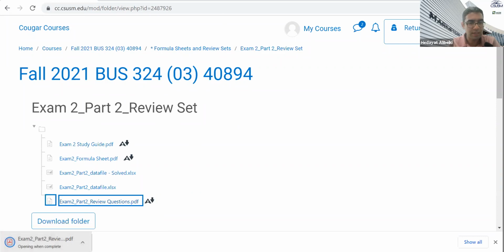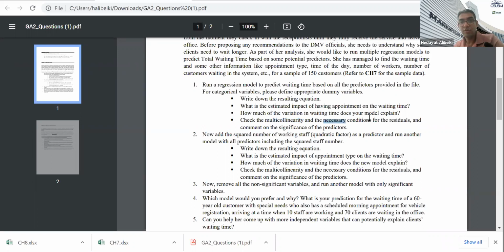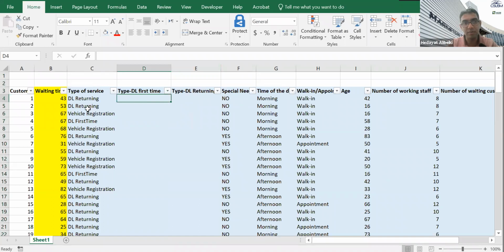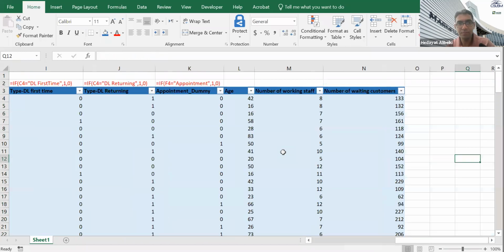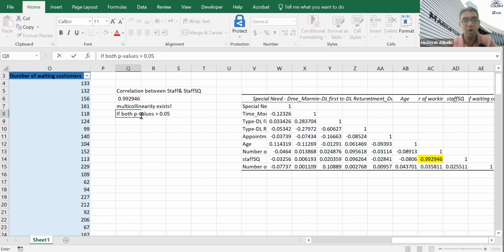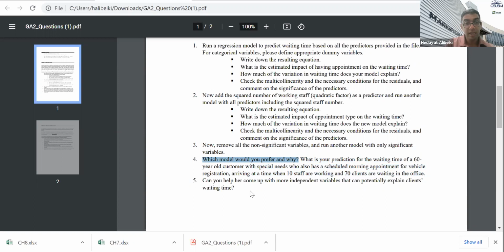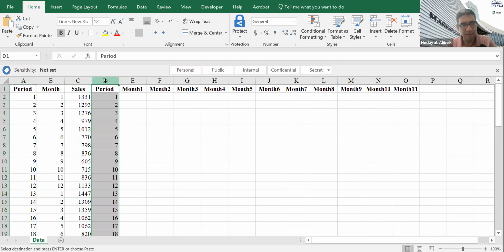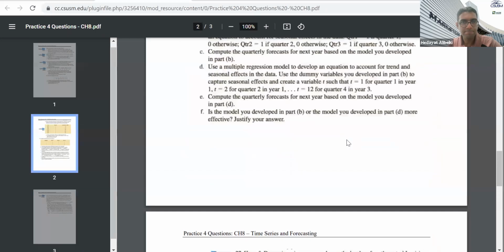Group Activity 2 - General Tips Part 1